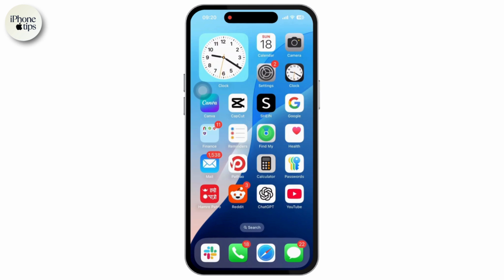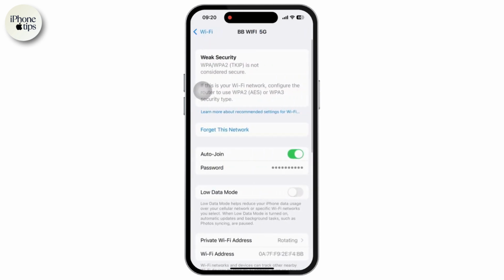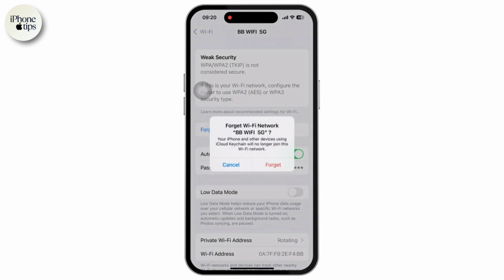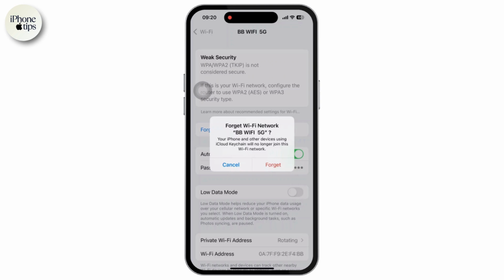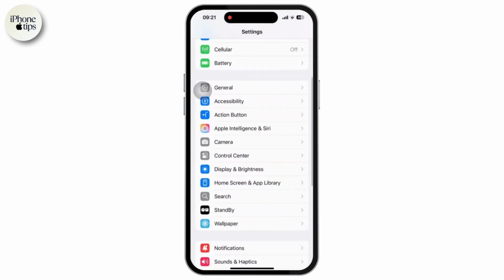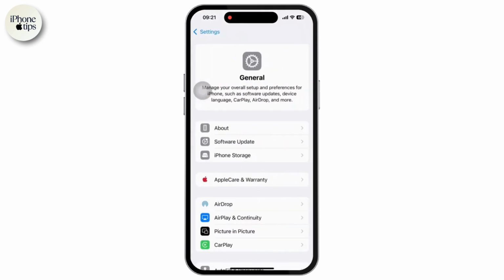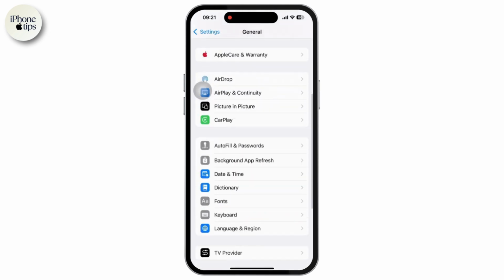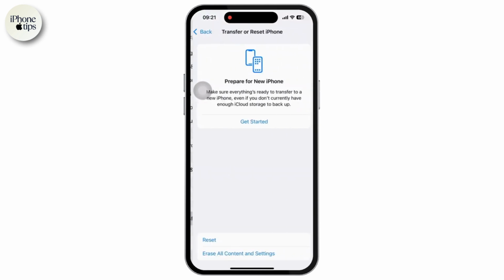How to Fix Wi-Fi Connected but No Internet Access on iPhone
In this video you will learn about How to Fix Wi-Fi Connected but No Internet Access on iPhone.

How to Fix Wi-Fi Connected but No Internet Access on iPhone (2025)! Is your iPhone showing it’s connected to Wi-Fi but you can’t access the internet? This video will guide you through the steps to fix Wi-Fi connected but no internet access on your iPhone quickly and easily. Whether you're asking, "Why is my iPhone connected to Wi-Fi but no internet?" or need help troubleshooting your network issues, this tutorial has you covered. Learn the simple fixes to get your internet working again on your iPhone. Watch now to see how you can solve Wi-Fi connection problems on your iPhone today!

Timestamps:

00:00 How to Fix Wi-Fi Connected but No Internet Access on iPhone
00:10 Why Is My iPhone Connected to Wi-Fi But No Internet?